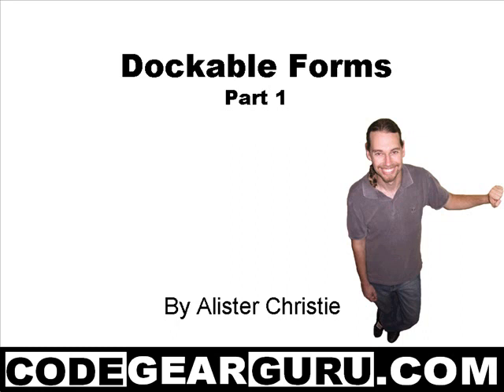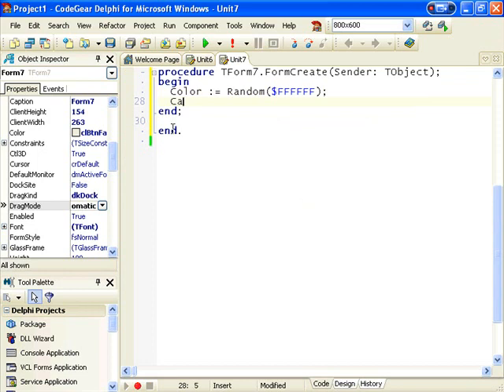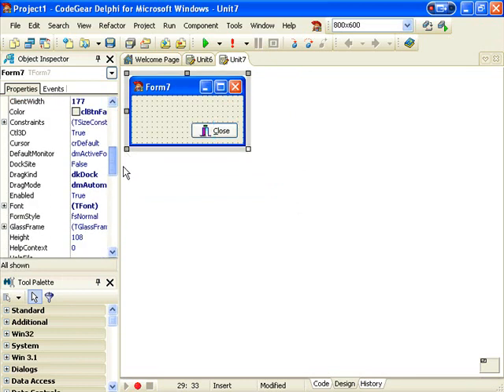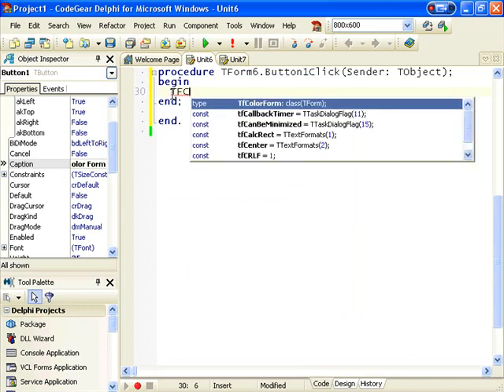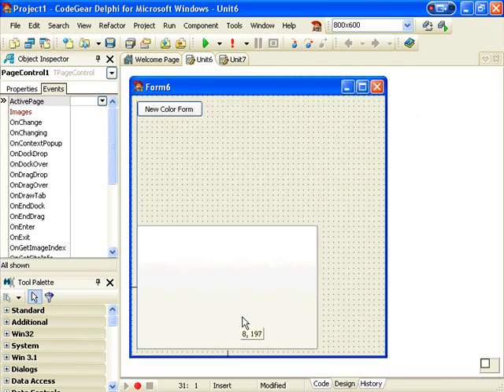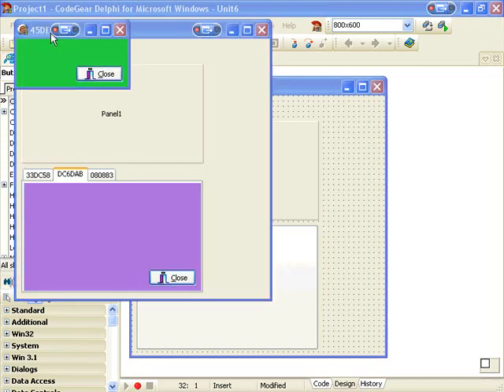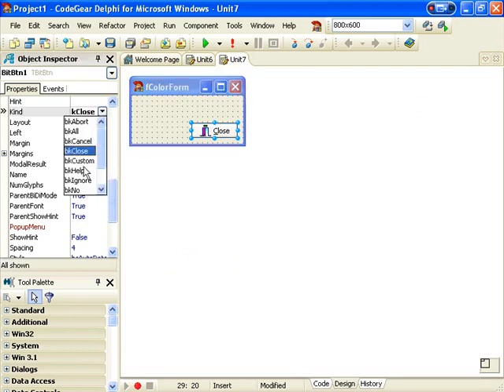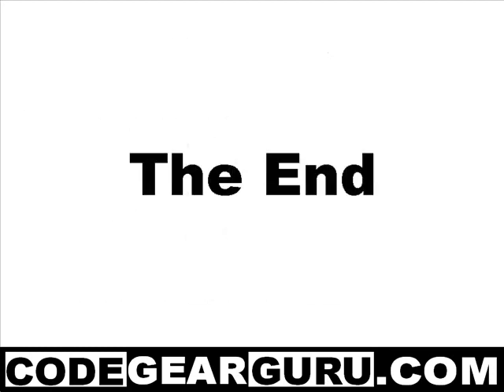Delphi Programming Tutorial #32 - Dockable Forms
This is an introduction to using Dockable Forms with Delphi. In it we create some multi-coloured forms and dock them into a TPageControl and a TPanel.